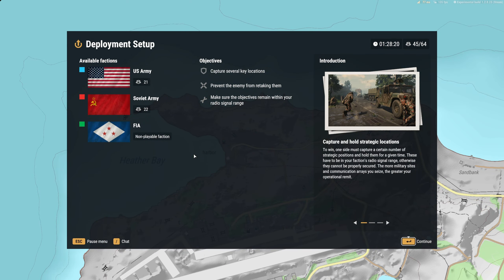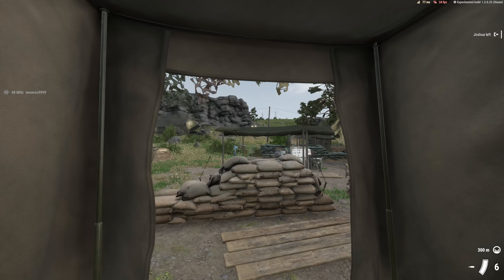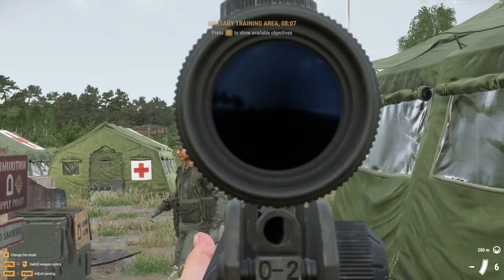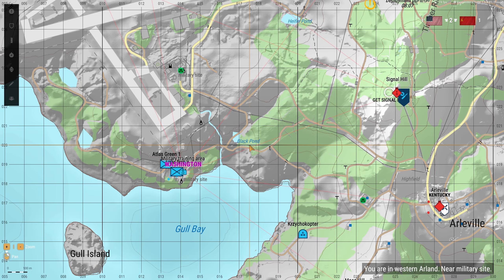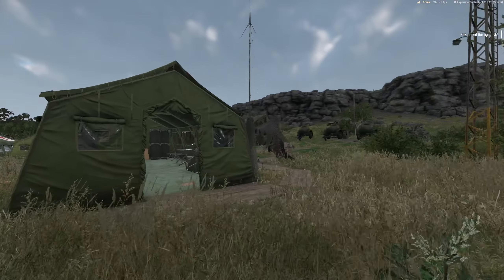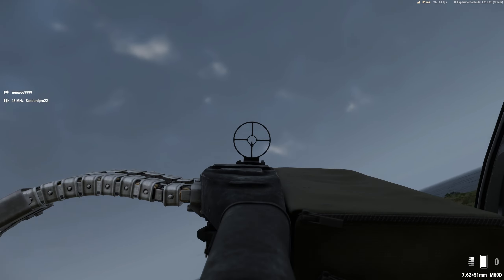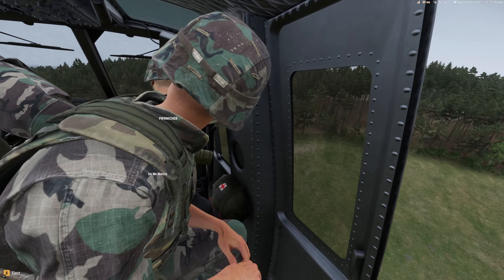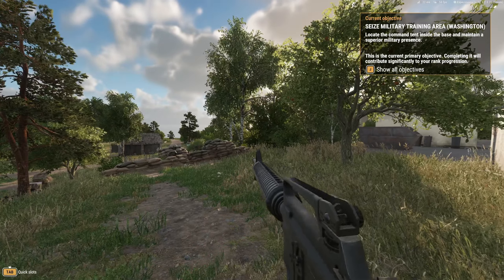Arma Reforger Experimental Server...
Arma Reforger is a BLAST ... but i think i need to learn the basics first..

👋 Ello Gamers and welcome to the RegentsPlays YouTube channel!

🎥 On this channel, you'll find a variety of new and old games, full playthroughs, good vibes and more!

🙏 Your support means the world to us! We love hearing from our viewers!

🎉 Thank you for being a part of our journey!